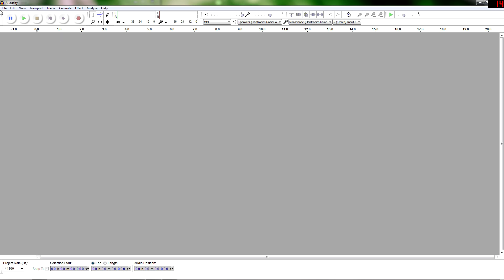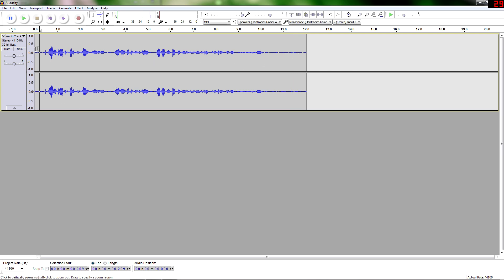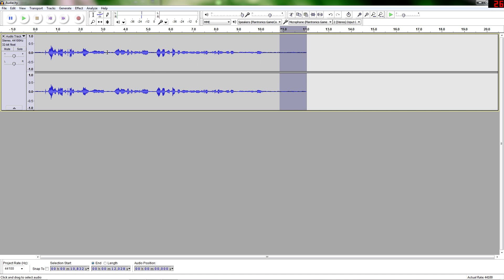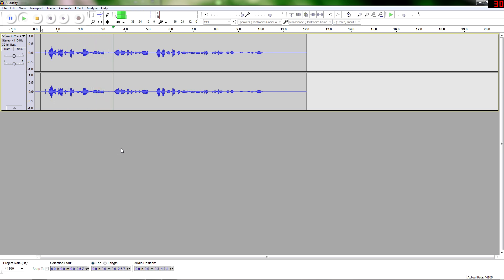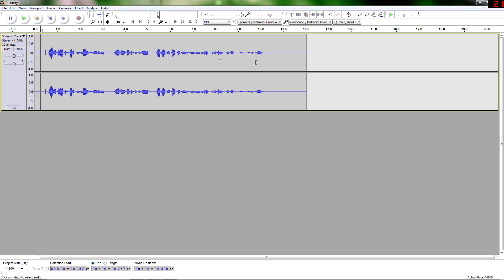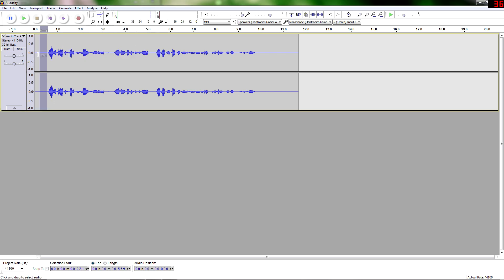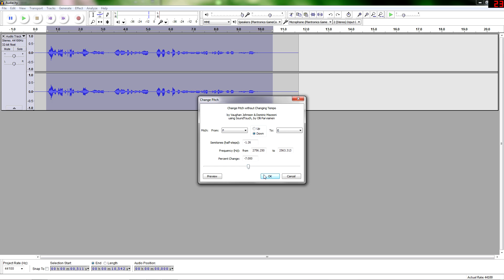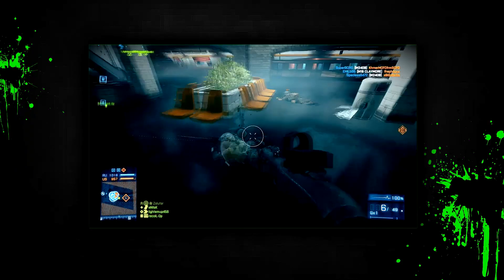Tutorial Tuesday - Using AUDACITY TO IMPROVE AUDIO QUALITY & Remove Noise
In this how to video for tutorial Tuesday, I show you how easy it is to remove noise from an audio track and generally improve the quality. *SHOW MORE*

All content on my channel is my own original content that contains my own commentary and editing, which has been significantly modified to fit Youtube's policies..